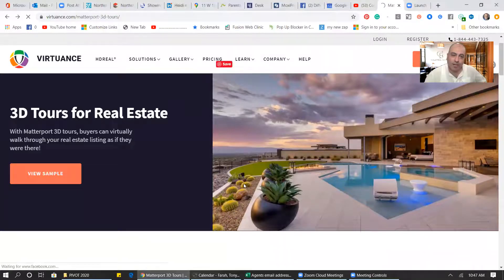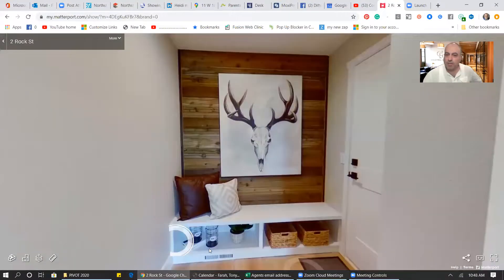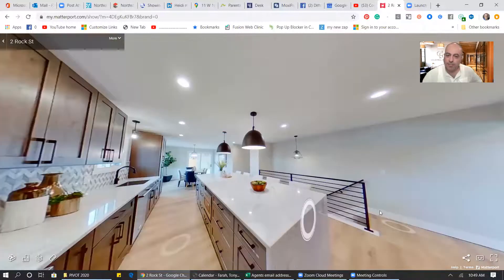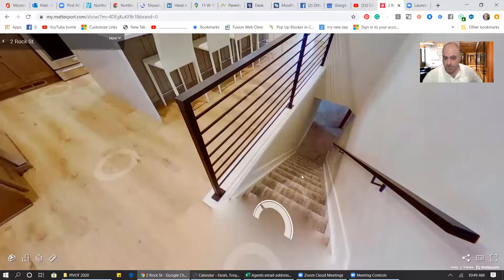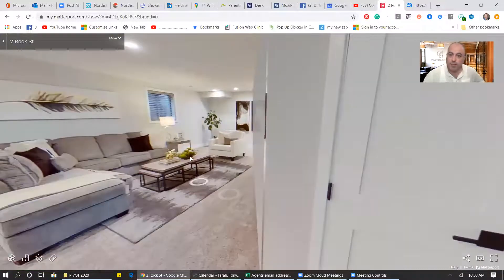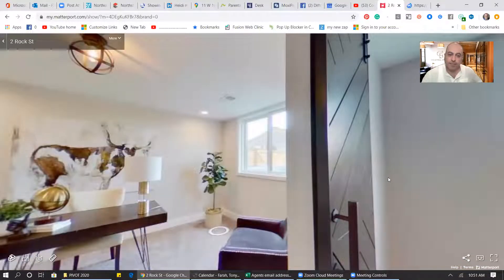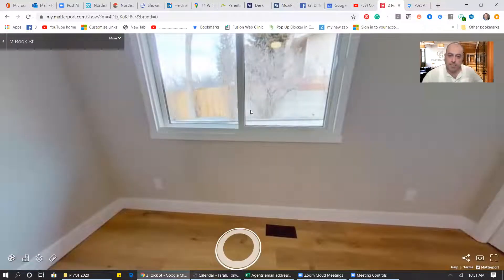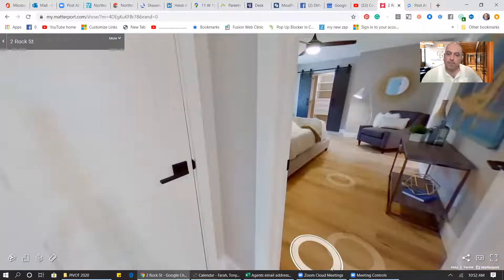Leveraging technology from the comfort of your home....in less than 7 mintues